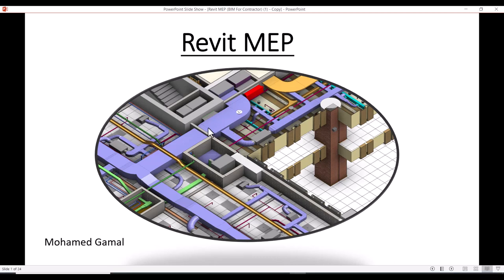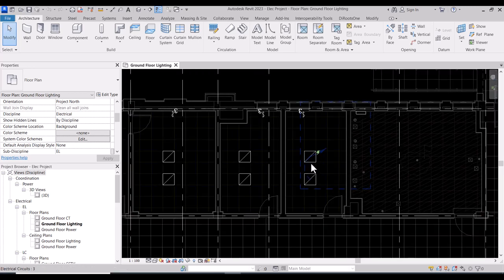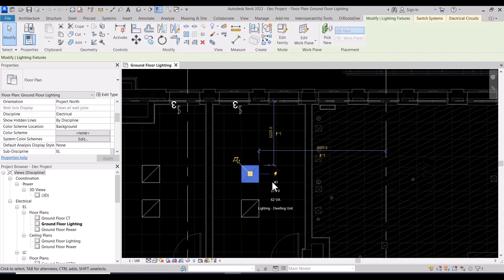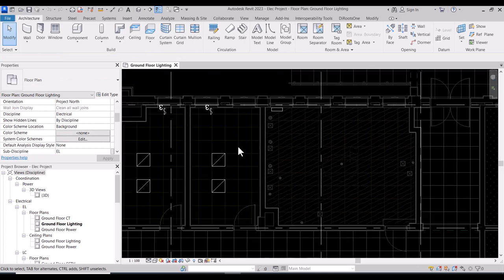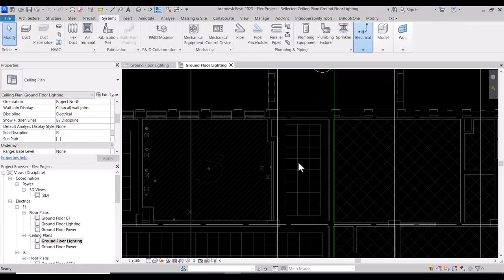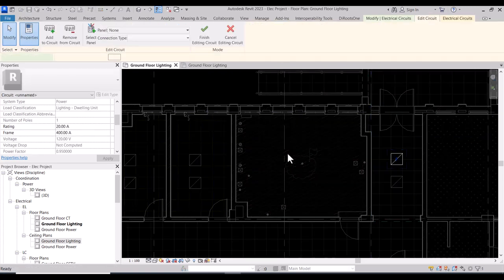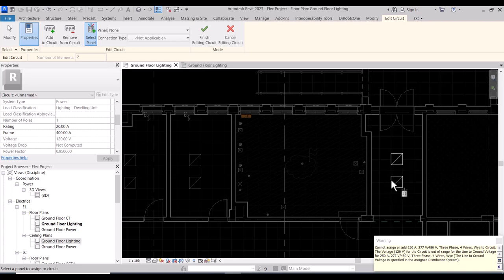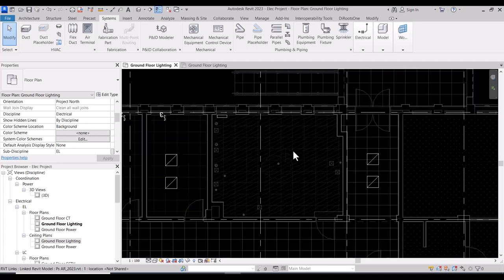Lecture 49 Error when Creating Power Circuit for Lighting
Error when Creating Power Circuit for Lighting